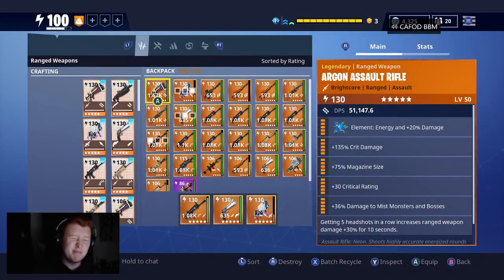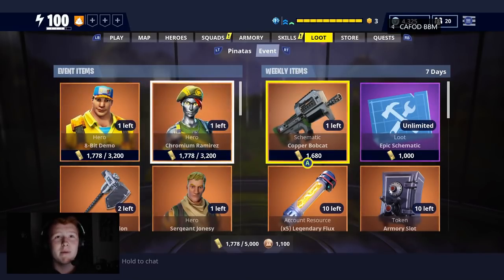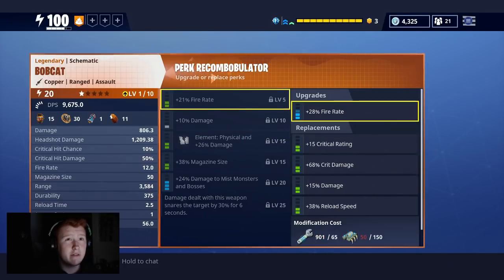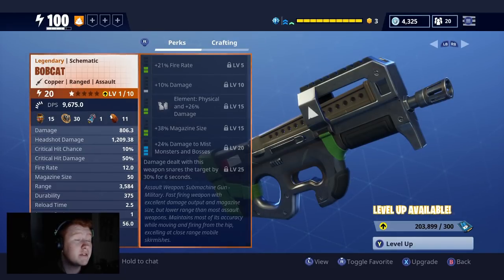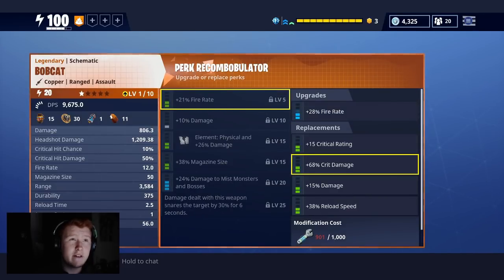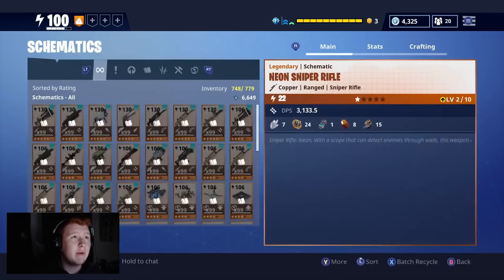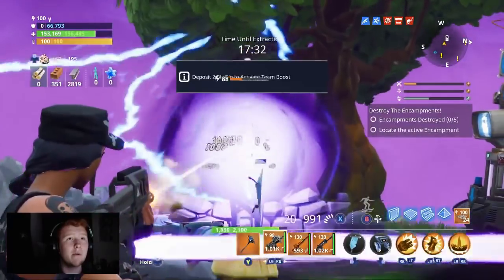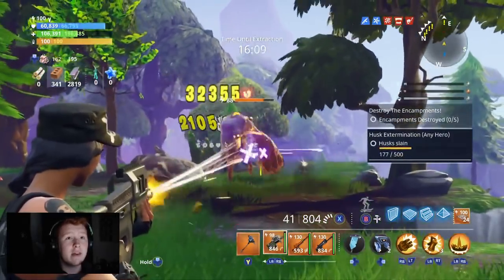Is It WORTH IT? Bobcat Gun Review! Should you GET IT!? | Fortnite Save The World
*FIND THE FREE GUN IN THE VIDEO* (remember giveaways in discord 24/7!) YO guys! new banger video out today! not a scammer gets scammed! but! it does teach you on what to buy in the event store and this gun is pretty good, but watch the video to find out if the bobcat is worth it! peace

My xbox gt and epics name is: iPawzR

Thanks to all peace!